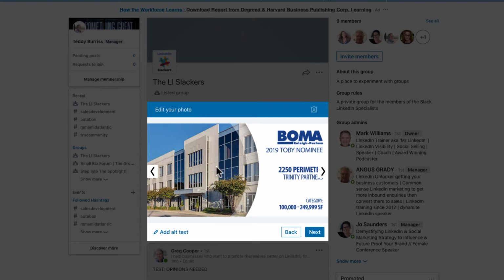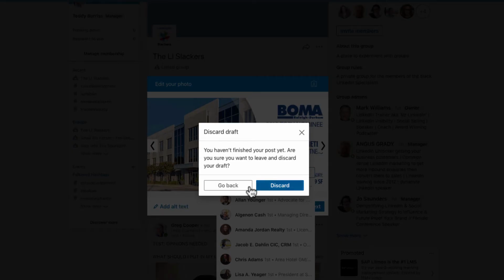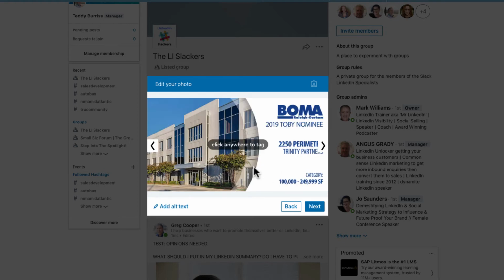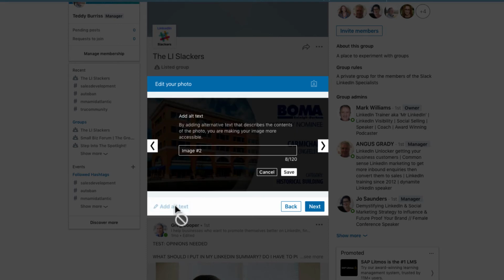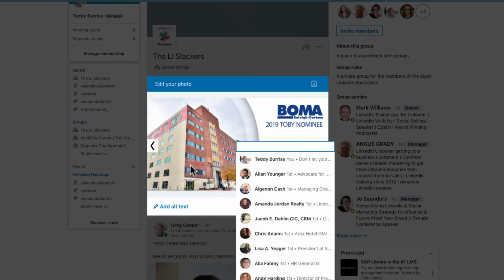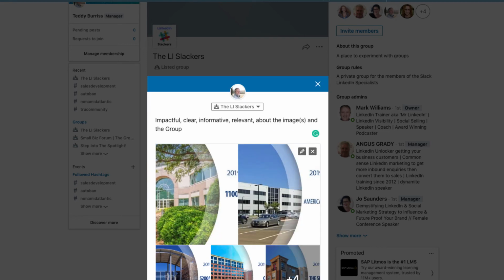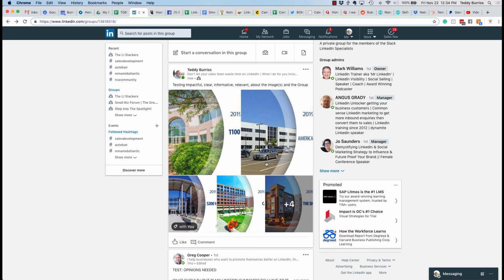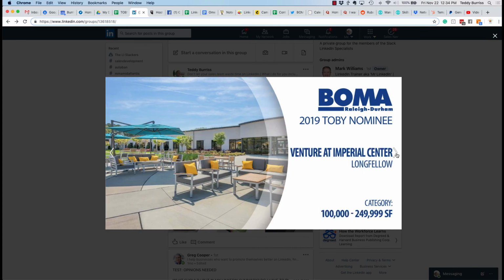Posting Images to a LinkedIn Group Post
You can put up to 9 images in a LinkedIn Group Post as well as add Alt Text and Tag images with Group Member's names.

If you or your team need help using LinkedIn Groups for your business, let's talk